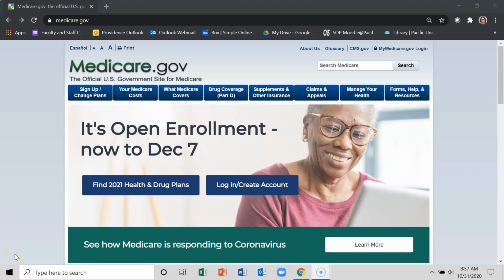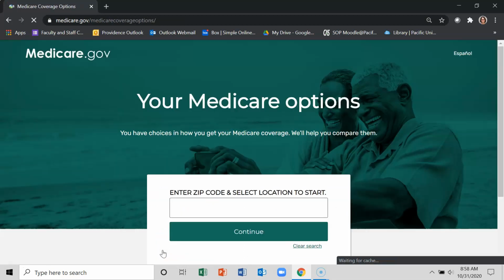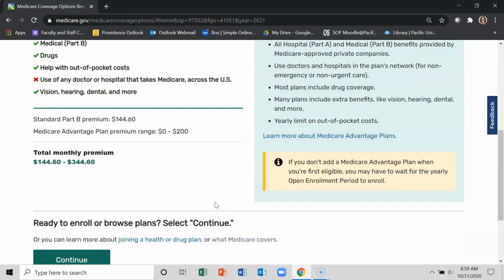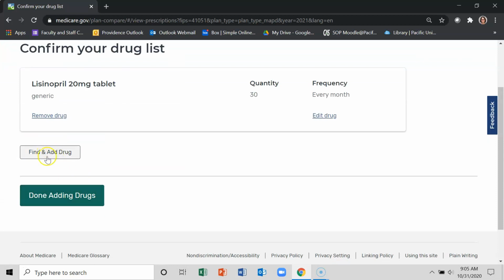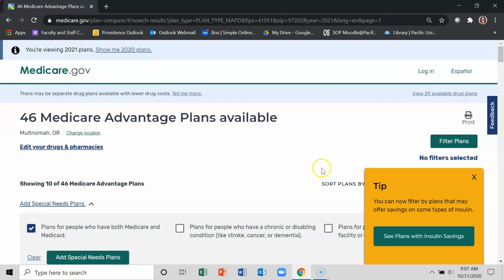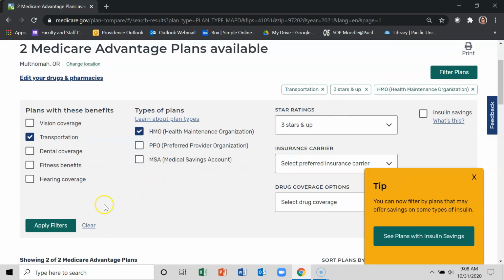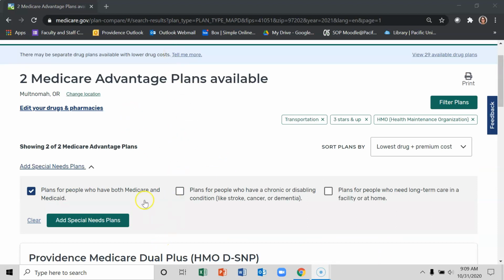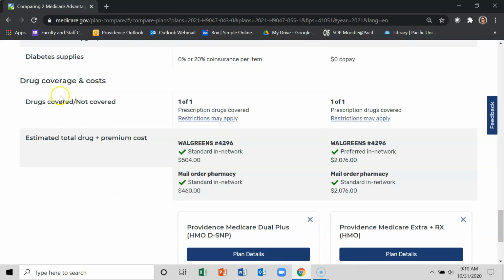Medicare Plan Finder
SAS1 2020F 11/2 I-Day Prework